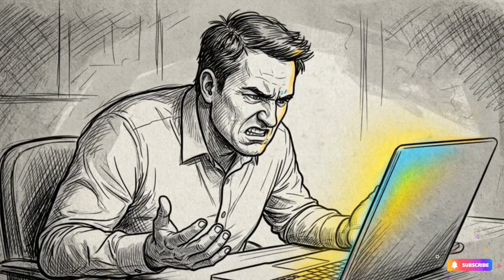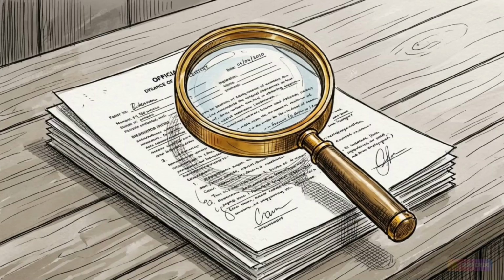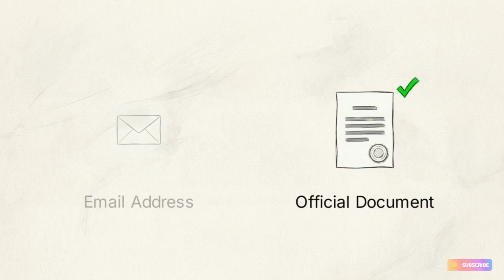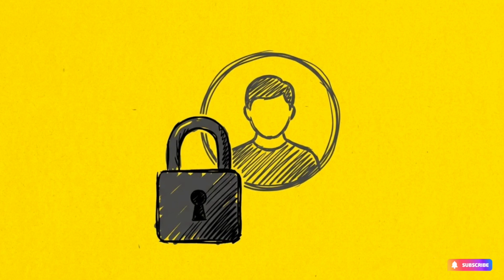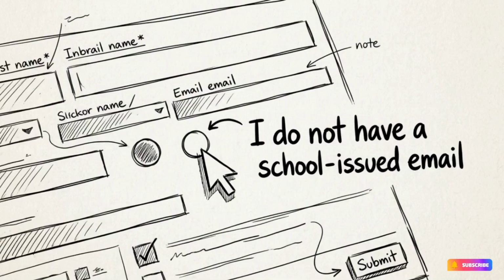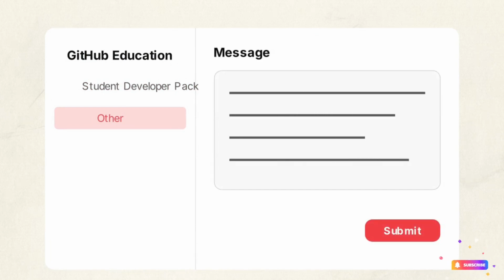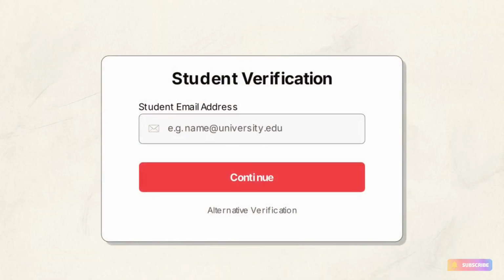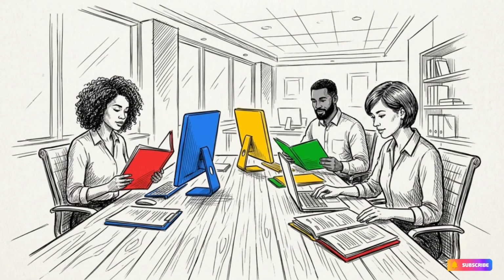How to Create FREE .EDU Email (2026 Method) 🎓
📝 Description

Want a FREE EDU email account in 2026? 🎓 In this video, I’ll show you a simple step-by-step method to create your own EDU email without needing a college admission.

With an EDU email, you can unlock amazing student discounts, free software, cloud storage, and exclusive offers from top platforms.

👉 What you’ll learn:

How to create EDU email for free
Working method (latest 2026 update)
Benefits of EDU email accounts

🏷️ Tags (comma-separated)